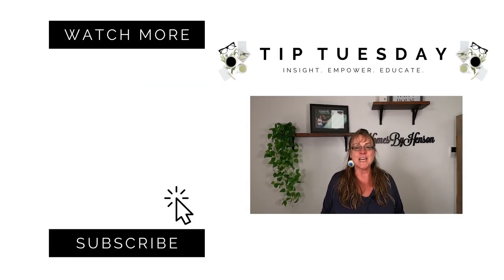What to Expect When Purchasing a Mobile Home (On Leased Land) | Tip Tuesday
Hi, we're Chantel Henson and Betty Stringer and we'd love to assist you. We are a mother-daughter team, committed to assisting you with your Real Estate needs! Providing you with Local Real Estate updates and advice for Monterey, Santa Cruz, Santa Clara, & San Benito County's real estate market for over 24 years.

We will provide you the FACTS! For an honest answer, call us. Our goal is, not to make a sale, but to create a Customer for Life!

Whether you're in the research phase at the beginning of your real estate search or you know exactly what you're looking for, you'll benefit from having real estate professionals by your side. We'd be honored to put our real estate experience to work for you.

Chantel Henson & Betty Stringer
Broker/Owner & Broker Associate
Realtors®
DRE # 01271580 & 02042438
VANCO Real Estate Executives